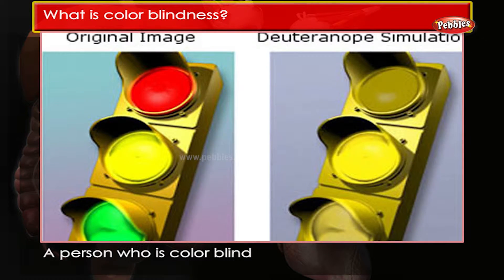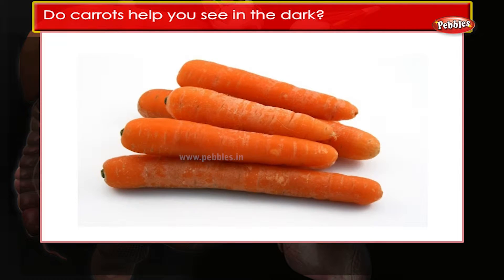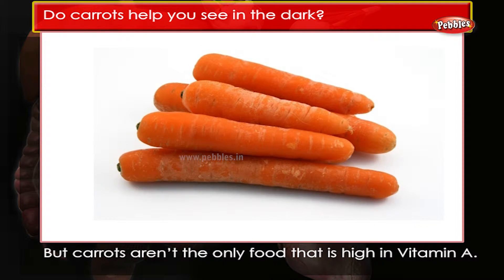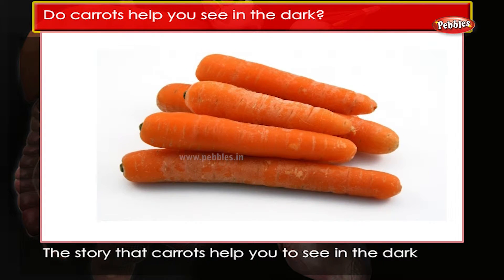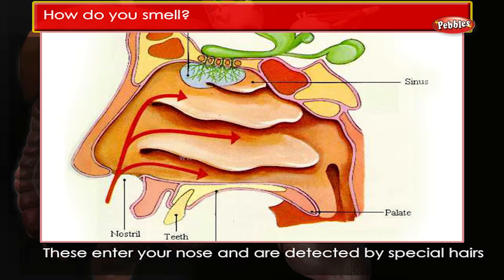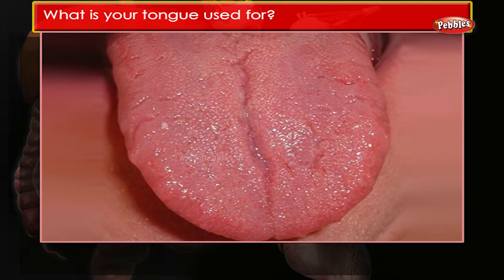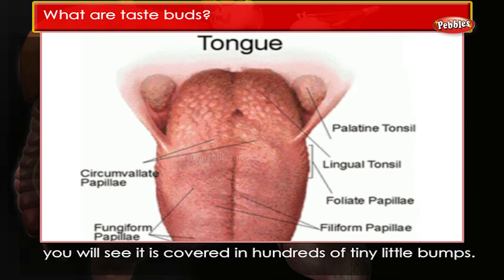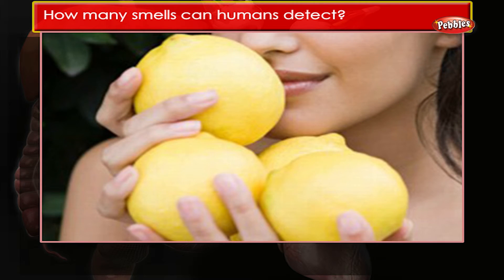Human Body Facts : Sensory Organs | Human Body Parts and Functions | Human Anatomy 3d